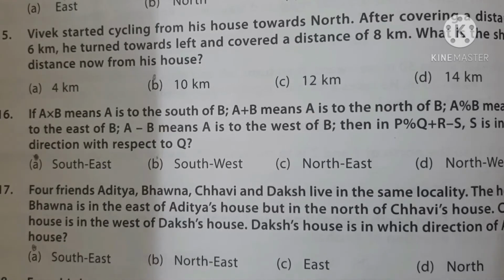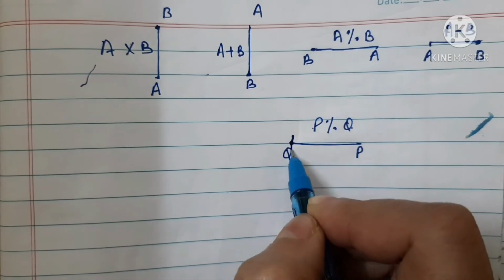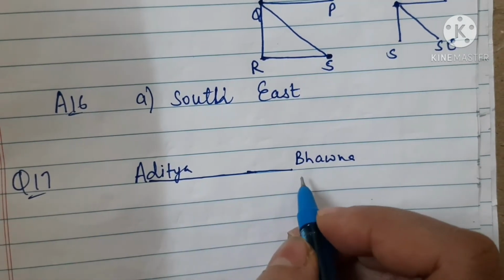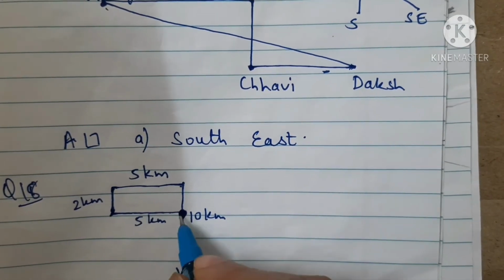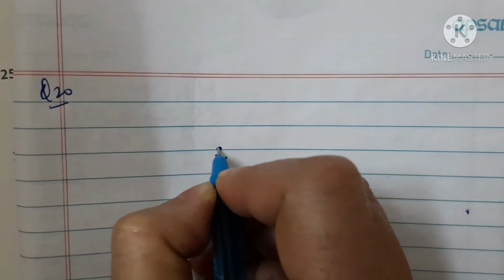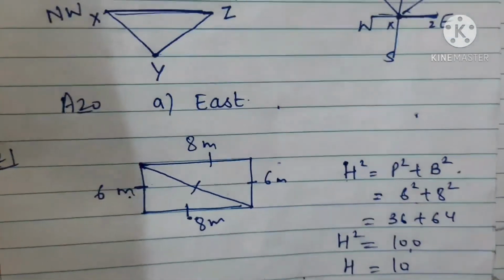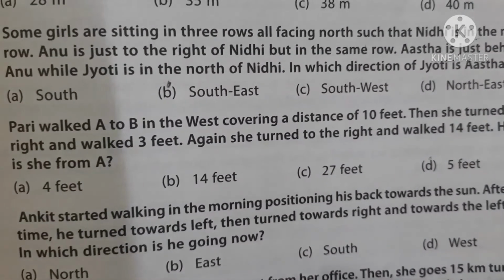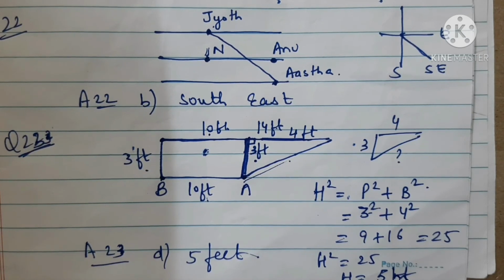Class 8: Reasoning, Ch 6 ( Direction Sense Part 3)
Viva Publications